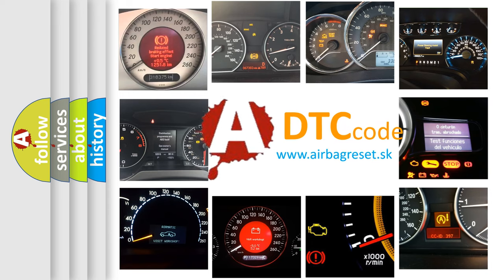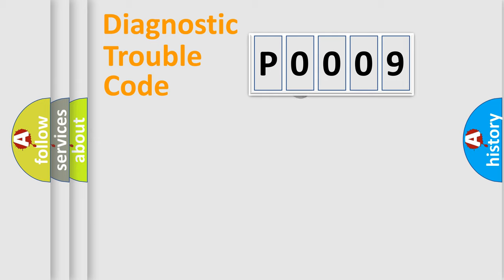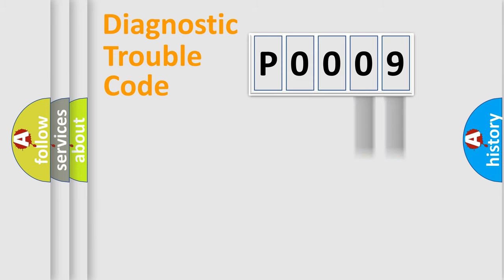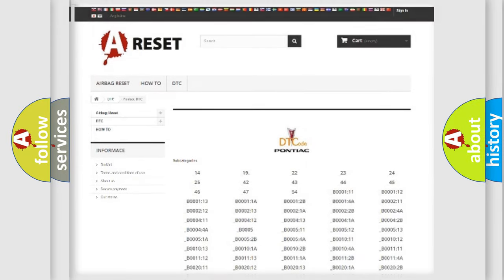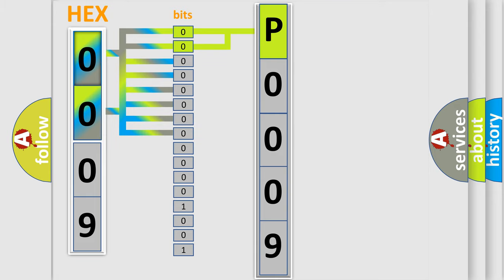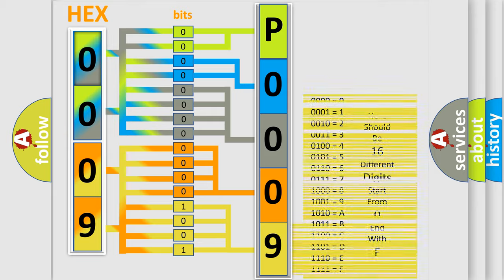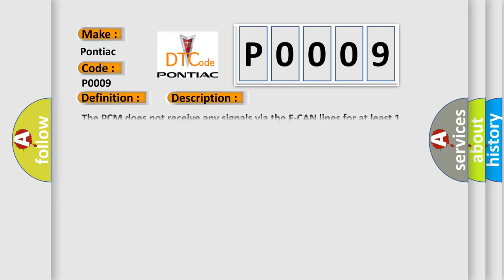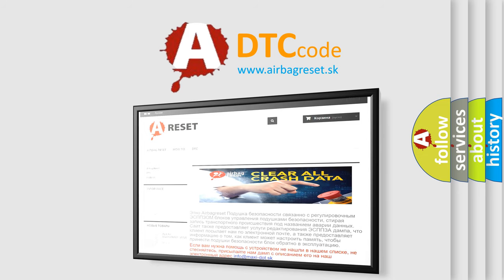DTC Pontiac P0009 Short Explanation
Contents:
0:21 Basic DTC analysis according to OBD2 protocol standard.
1:48 Insight into programming
2:58 A diagnostically understandable description of the Diagnostic Trouble Code
3:05 Basic error definition

Make:
Pontiac
Code:
P0009
Definition:
F-CAN Malfunction (BUS-OFF)
Description: